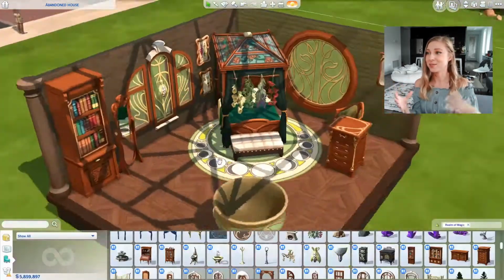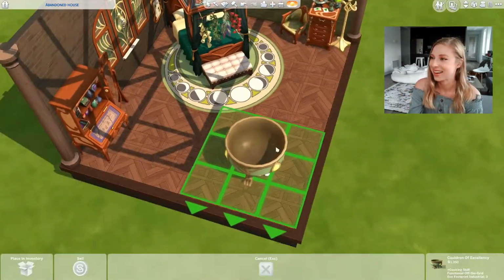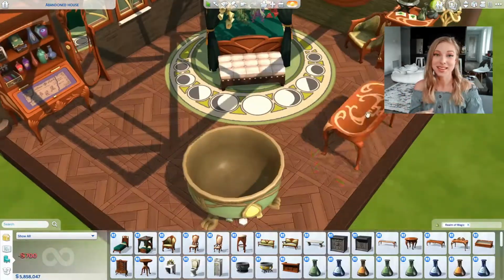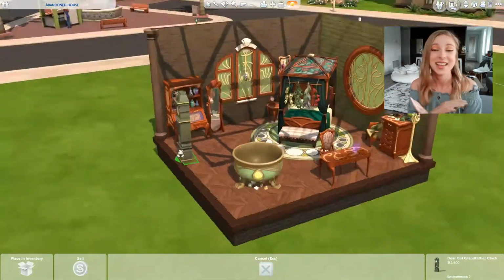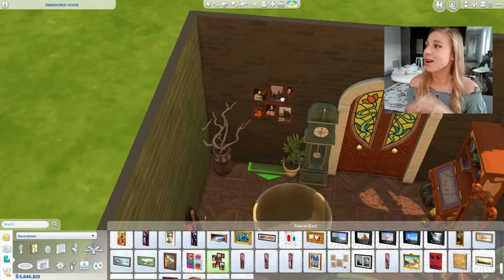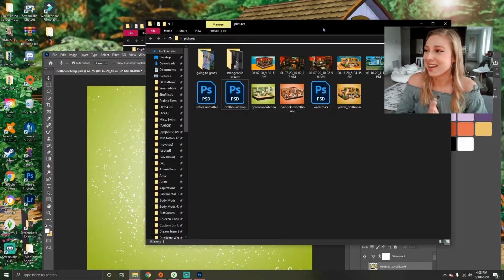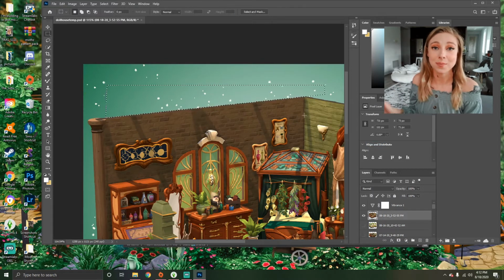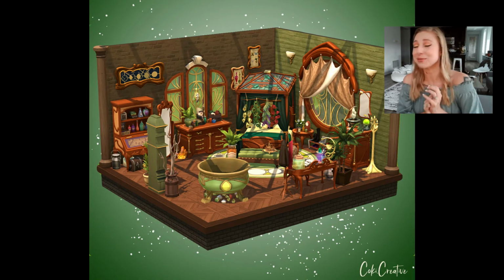Spellcaster's Bedroom | Sims 4 Speed Build and Tutorial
I created this small tutorial to help those of you who want to create these cute little dollhouses on the sims! I hope you also enjoy the little speed build of my Jungle Adventure kitchen as well. :)

I didn't go in depth, so if you'd like a step by step video, I'm more than happy to do that as well!

CHEATS USED-
bb.moveobjects on
bb.showliveeditobjects
bb.showhiddenobjects
bb.ignoregameplayunlocksentitlement